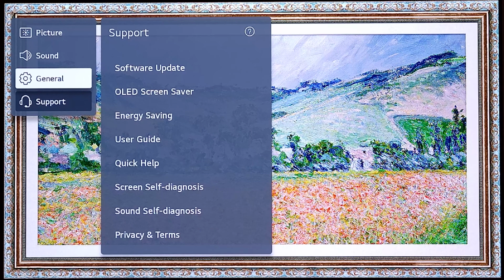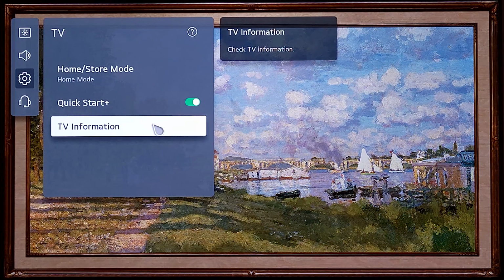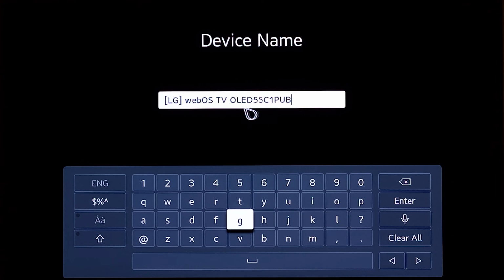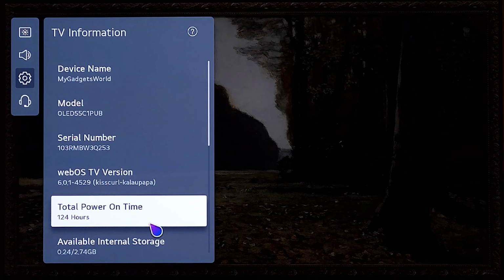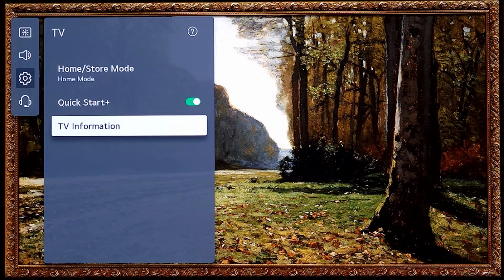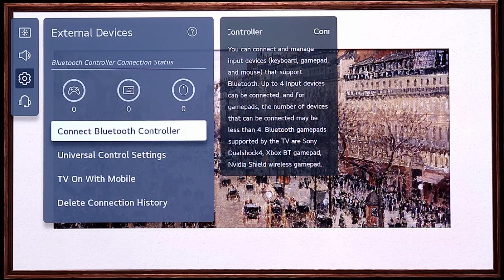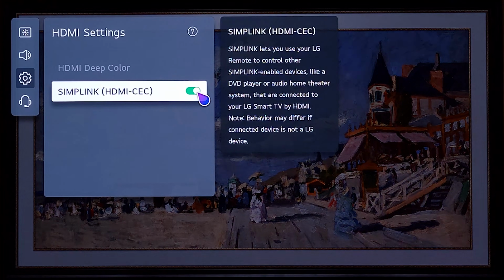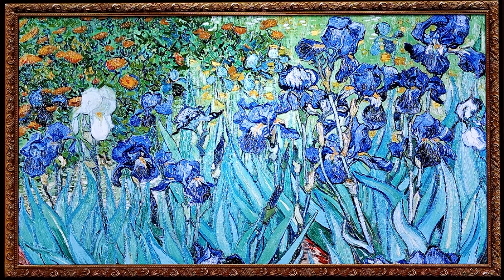LG OLED C1 2021 Total Power On Time Menu Tips and Tricks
LG OLED C1 2021 Total Power On Time Menu Tips and Tricks, How to control connected devices via LG Magic Remote for C1.
You can control pretty much all famous devices like PS5, Xbox, Home Theater Receivers, Streaming devices like Apple TV 4K, Shield TV, Roku TV etc, Cable Box from TV services, and sound bars.